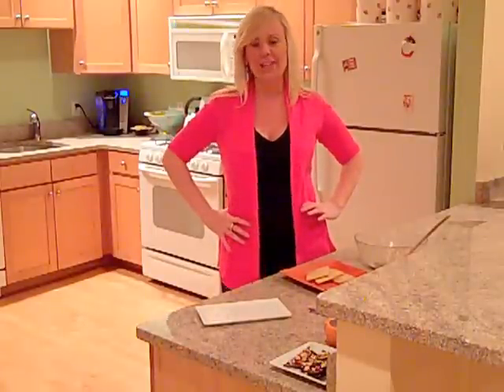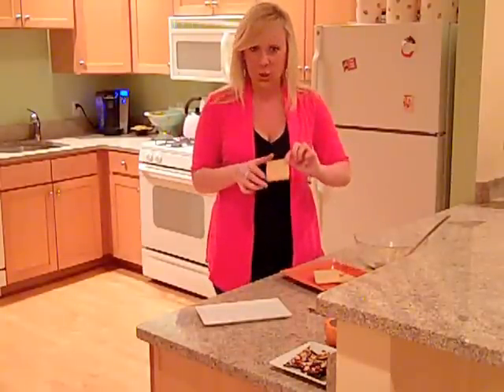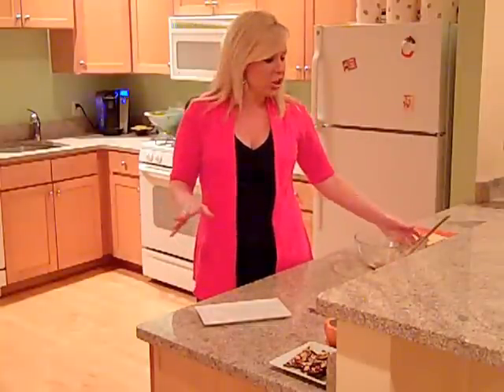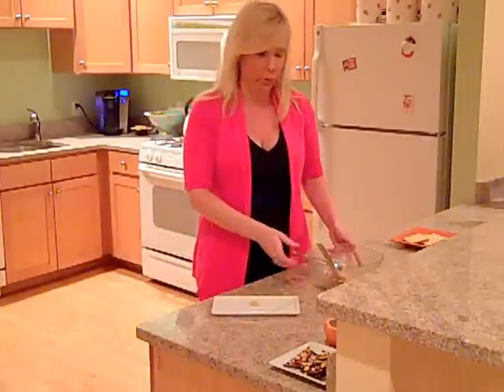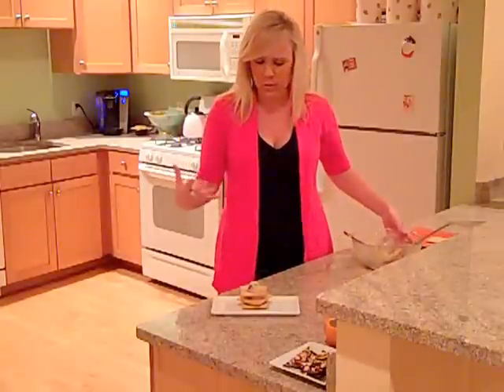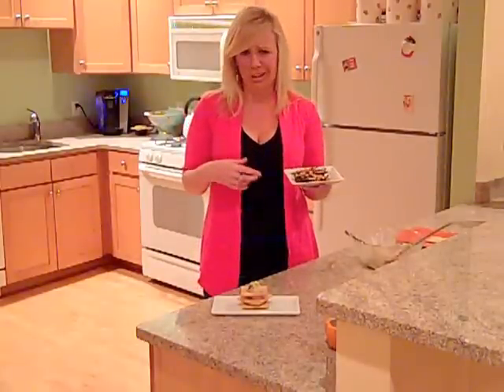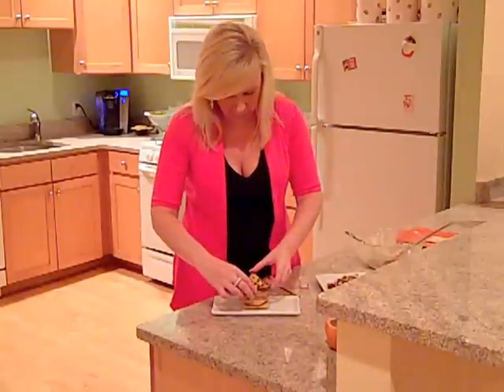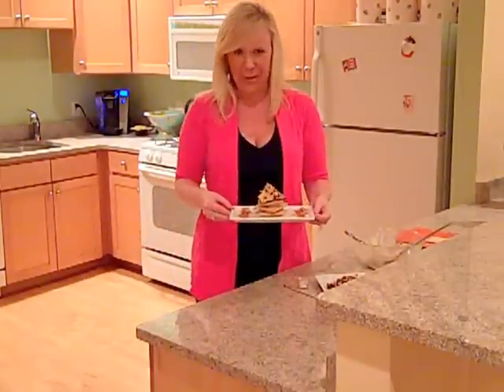Pecan Pie Napoleon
Pecan Pie gets a makeover.  The classic pie filling mixed with mascarpone is layered with my melt in your mouth butter cookies creating a dessert that is new, fresh, and delicious!